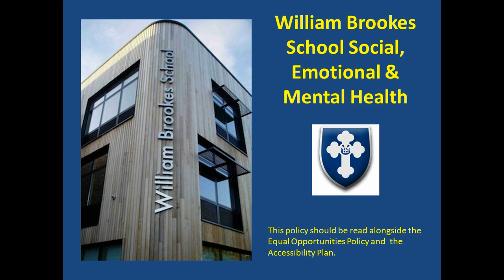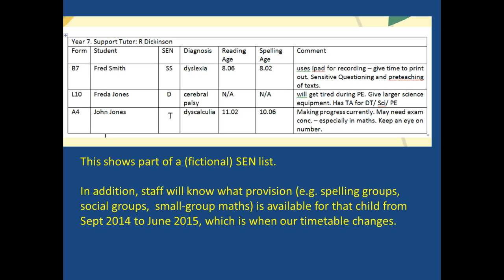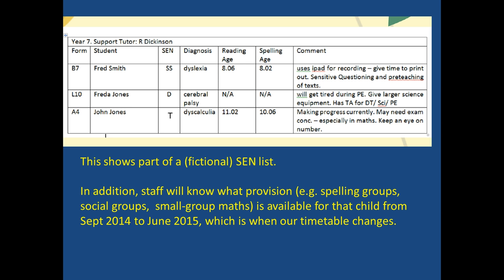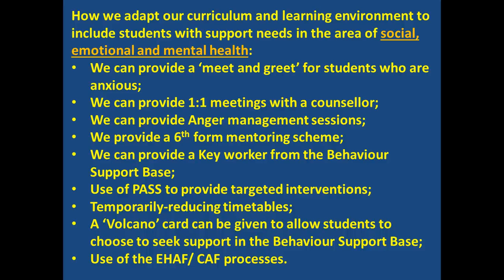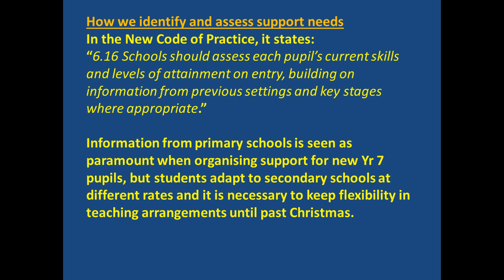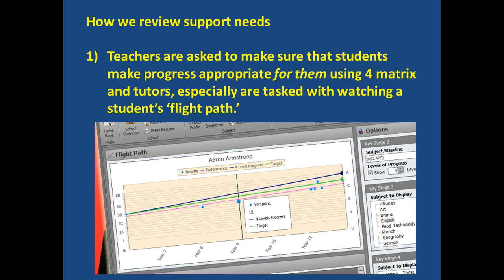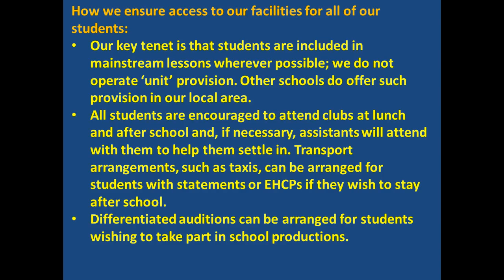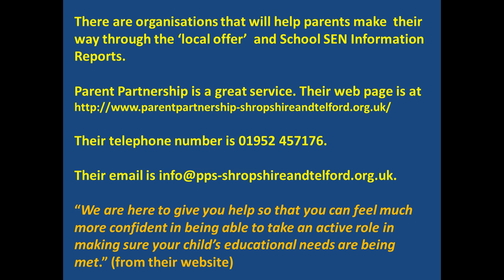William Brookes School SIR 2014 social emotional and mental health needs